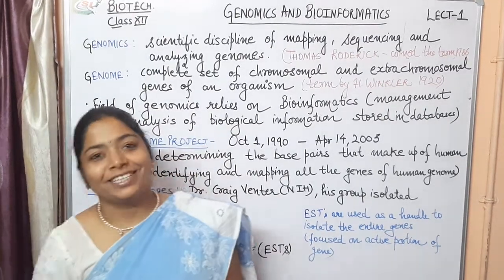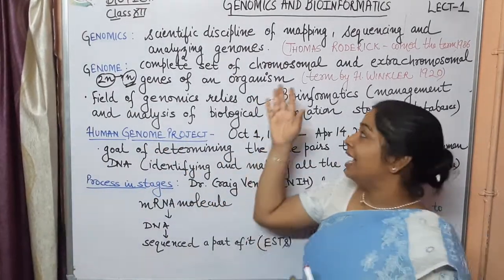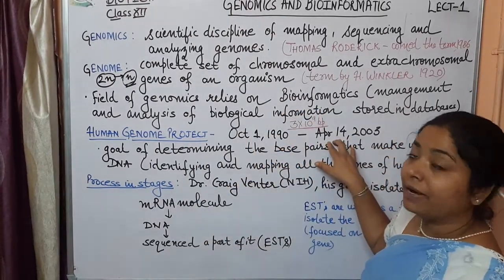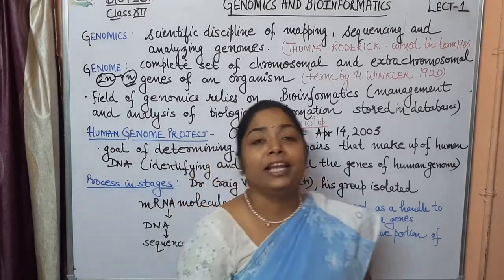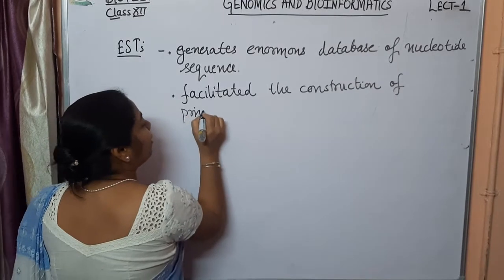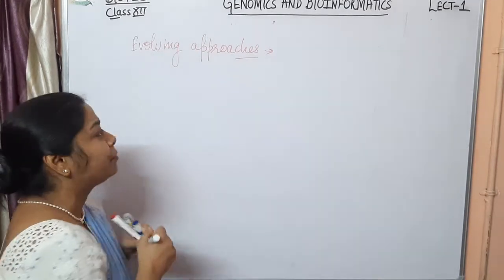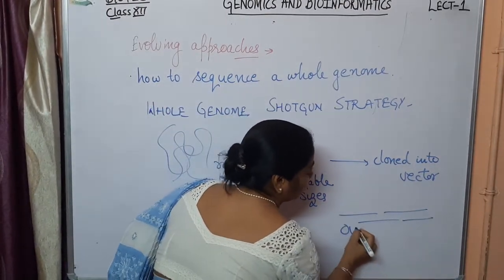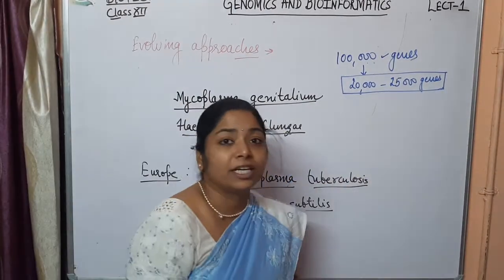Introduction and Evolving Approaches GENOMIS AND BIOINFORMATICS Lect 1, CLASS 12 BIOTECHNOLOGY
In this video we will start with our new chapter of class 12 BIOTECHNOLOGY,   GENOMICS, PROTEOMICS and BIOINFORMATICS. This video deals with general introduction and various evolving approaches in the field of GENOMICS.

For more updates visit my you tube channel
Science Scoop with Neha